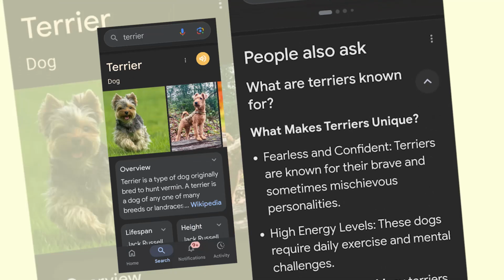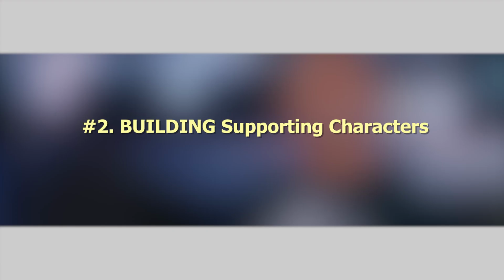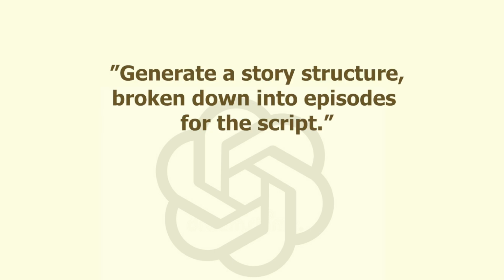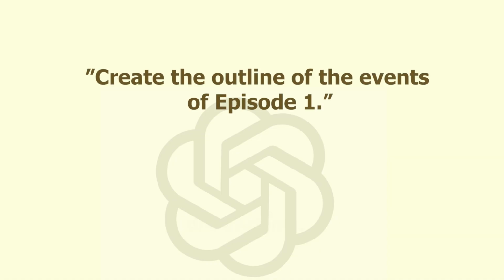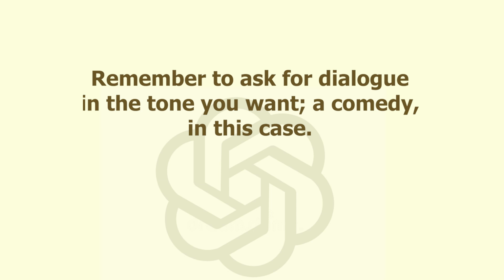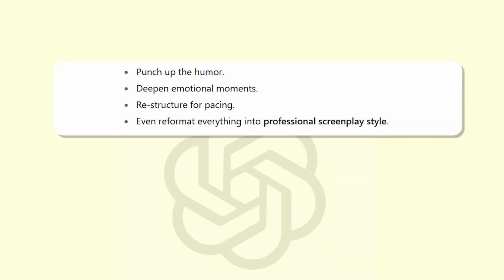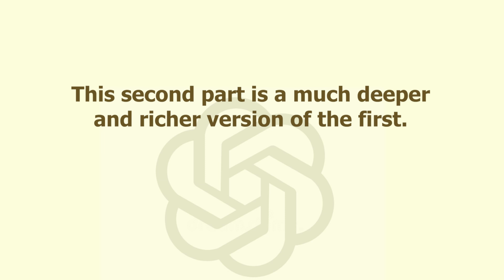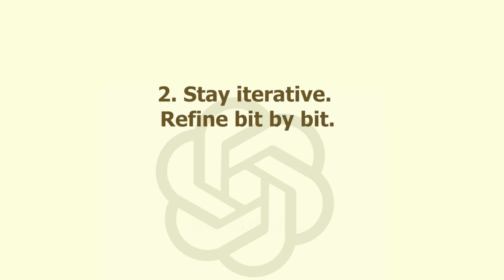Insanely EASY movie script writing with CHATGPT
So, you want to write a movie script but have no idea where to start? Don’t worry — in this video, I’ll show you how to write a full movie or cartoon episode step-by-step using ChatGPT, even if you’re totally new to scriptwriting.

We’ll actually create a cartoon story from scratch together — about Detective Barry the Badger, a witty (and slightly clumsy) futuristic detective — and you’ll see exactly how ChatGPT can take you from zero ideas to a finished script with dialogue, jokes, and structure.

This tutorial is perfect for beginners, indie filmmakers, writers, and YouTubers who want to use AI tools like ChatGPT to speed up their creative process and write better stories, faster.

📘 What You’ll Learn in This Video:
00:00 – Intro: Why ChatGPT is the ultimate co-writer
01:15 – Step 1: Creating your main character with AI
02:45 – Step 2: Building supporting characters
04:10 – Step 3: Structuring your story or series
05:30 – Step 4: Expanding into episode outlines
07:15 – Step 5: Writing dialogue that feels natural and funny
09:00 – Step 6: Polishing and editing your script
10:20 – Step 7: Expanding into a full season arc
12:00 – Bonus: Free ChatGPT movie script template

This video is part of my AI filmmaking journey — as I create my upcoming AI-assisted short film Sparrow.